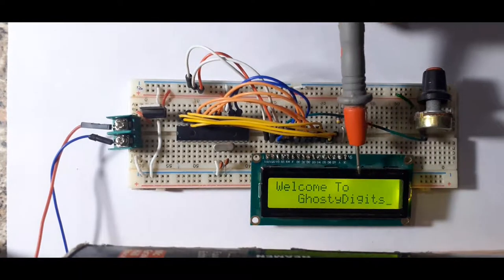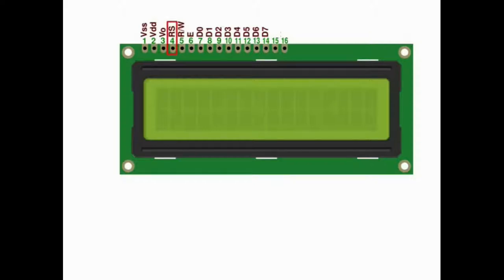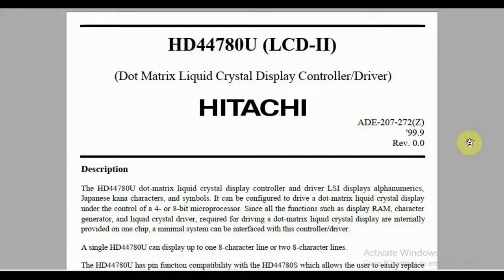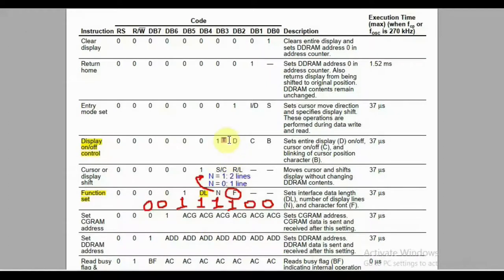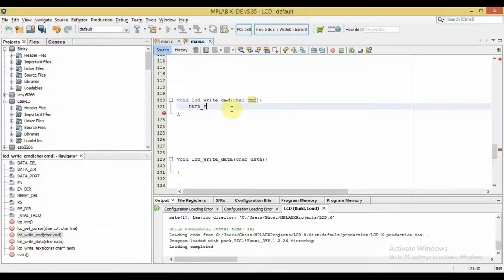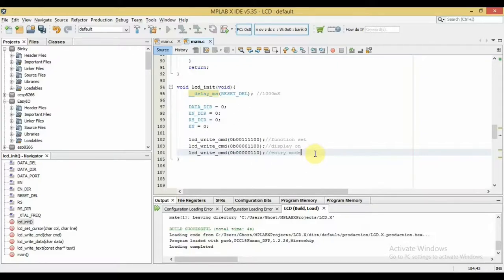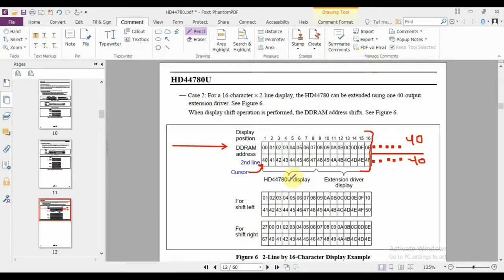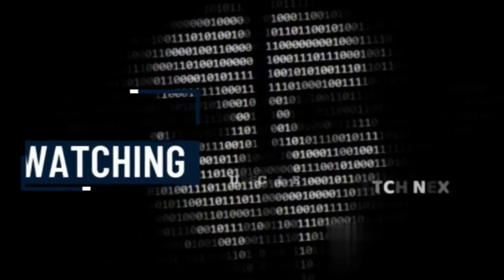How to interface an LCD with PIC18 Microcontroller